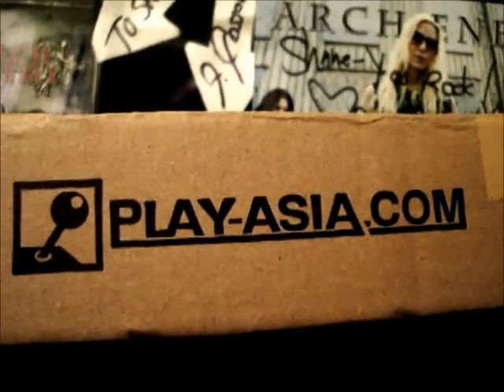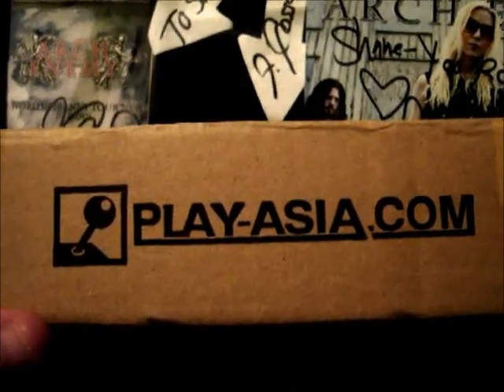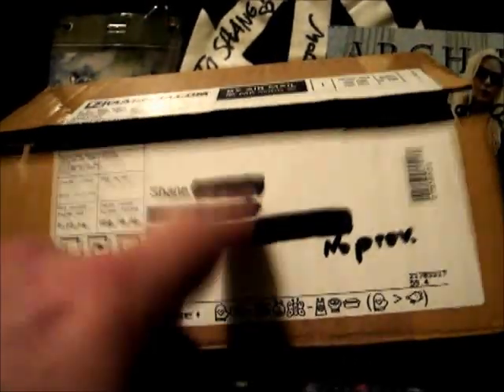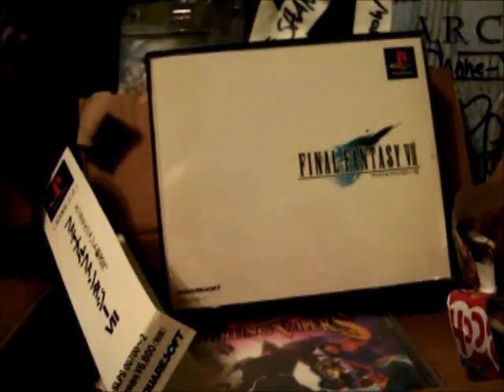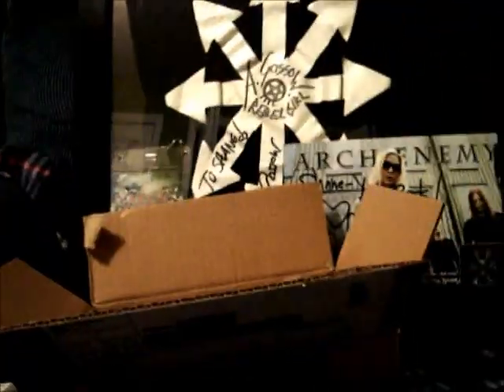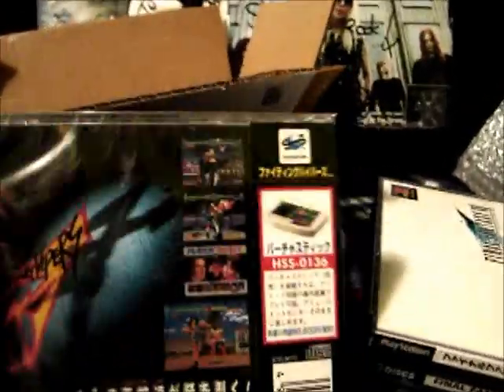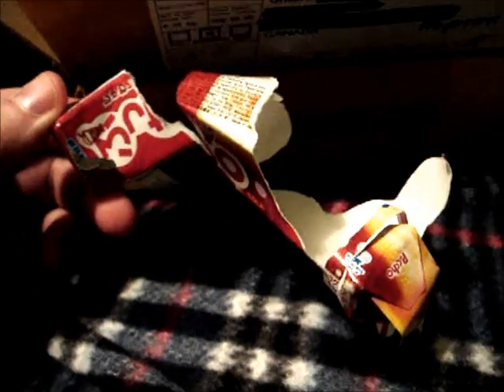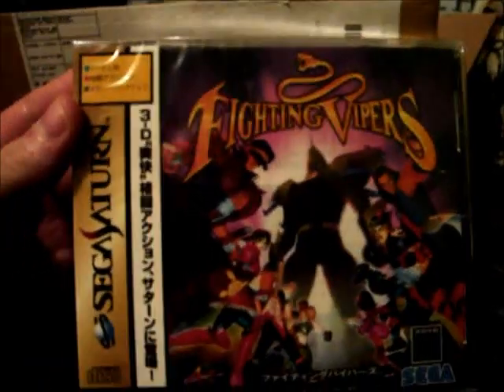Video Game Package - Play-Asia.com Games + Service Review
Hi again, thanks for checking out my play-asia . com package video. Very happy to of added such a great copy of Final Fantasy V11 NTSC-J to my collection. This thing honestly looks like it was just freshly opened. Haven't checked out the Sega Saturn game yet, but for 4$ I'm not too worried if it sucks. The cola candy was a great bonus I threw in for myself lol. They reminded me of my days living in South Korea and sampling all their odd candy and snacks. Anyway, I recommend Play-Asia .com if you are looking for some Asian games/toys/books/music etc etc. As you can see, they do a very good job shipping their items and don't misrepresent the condition of their second hand games. I will by from them again.